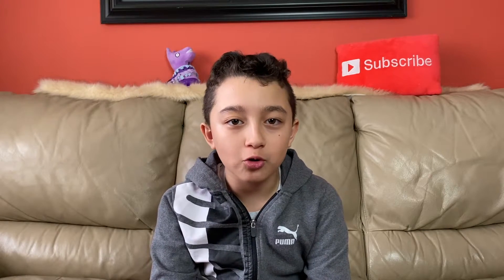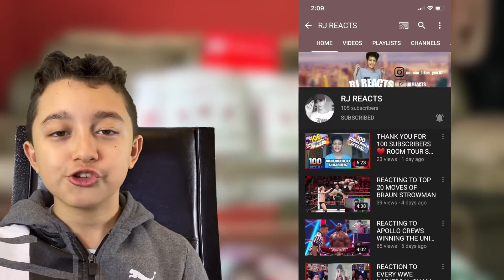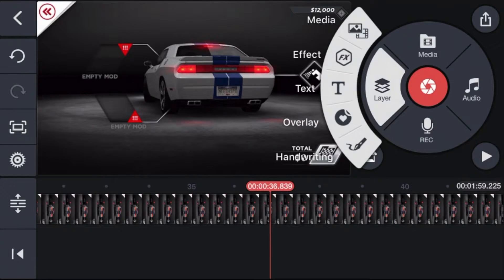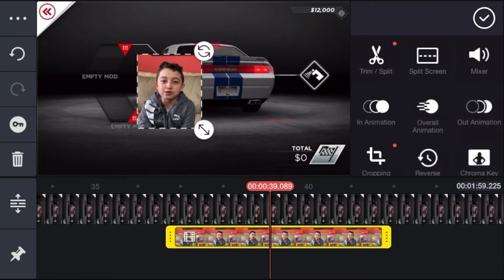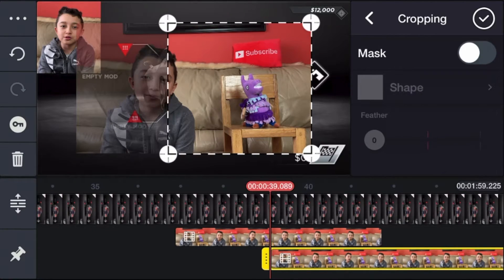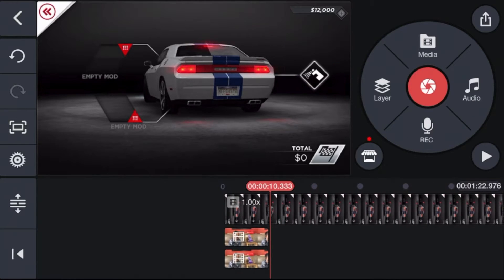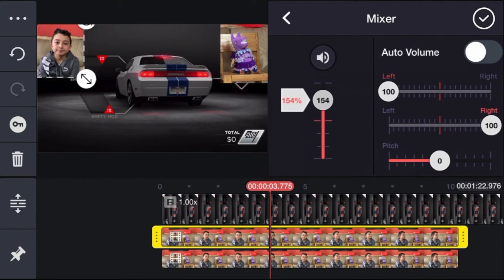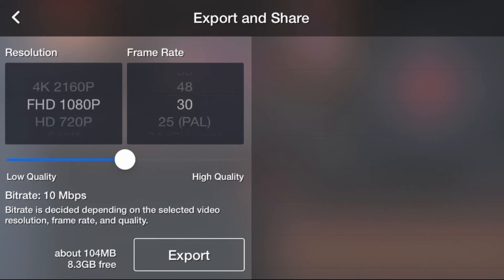Dual face Cam Effect tutorial on Mobile ( Make 2 Face cams from a SINGLE Video )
Dual face Cam Effect tutorial on Mobile | ChrisGTXvideos

I Did Few How to Make Gaming with Face cam Tutorials but in This Video I'll Show You How to Make Dual Face Cam from just One Video , it Might be Very Handy if For Example You're Recording a gaming Video that would be Better with 2 Face cams